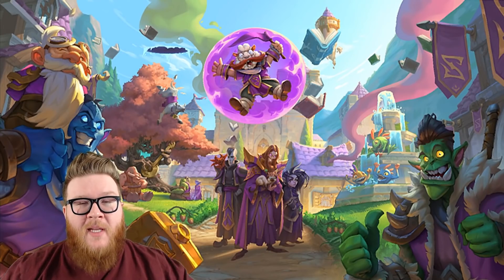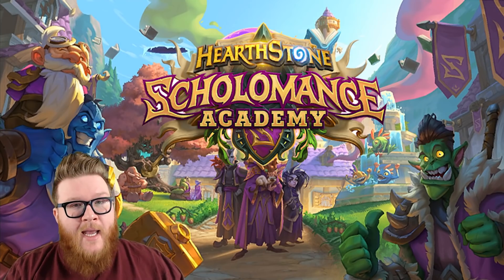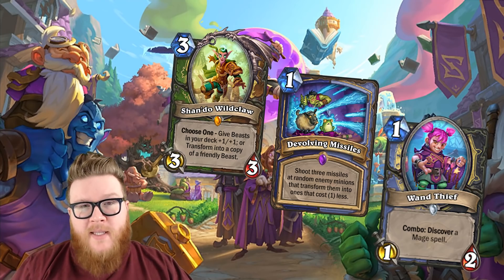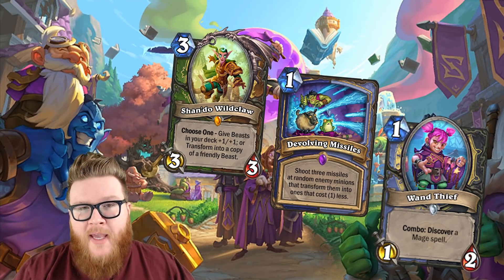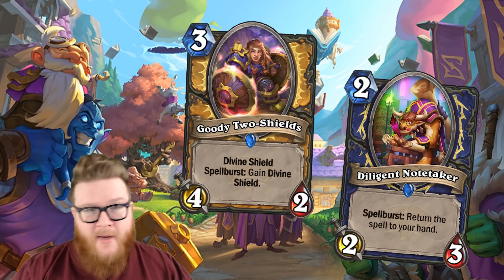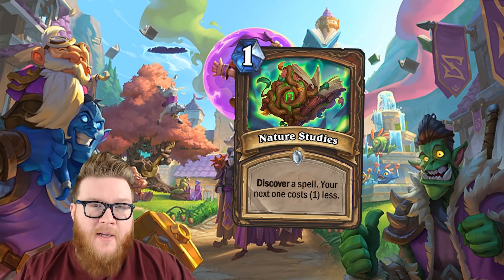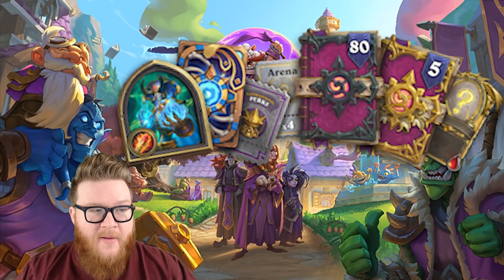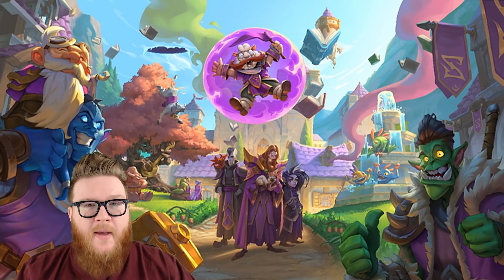NEW EXPANSION!! Scholomance Academy 2-Minute Recap! All the News You Need! | Hearthstone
Here's everything you need to know about the new expansion Scholomance Academy -- in 2 Minutes!

Card Review | Hearthstone | NEW EXPANSION!! Scholomance Academy 2-Minute Recap! All the News You Need!